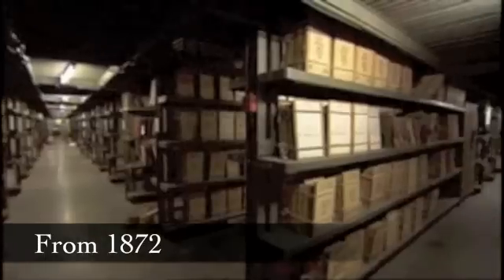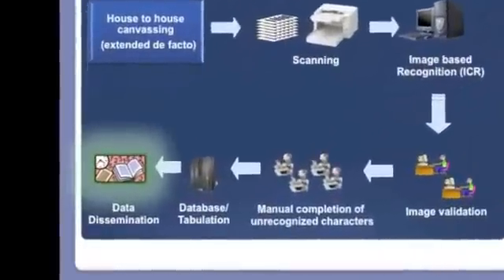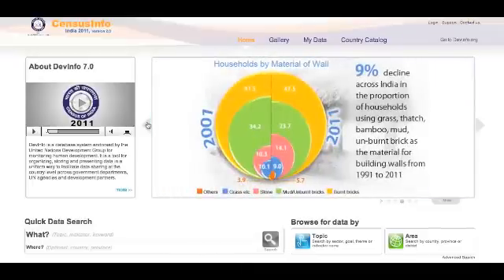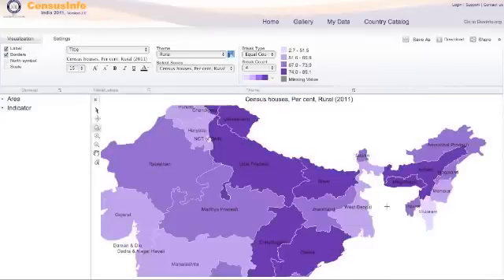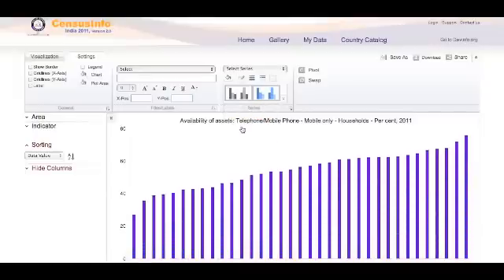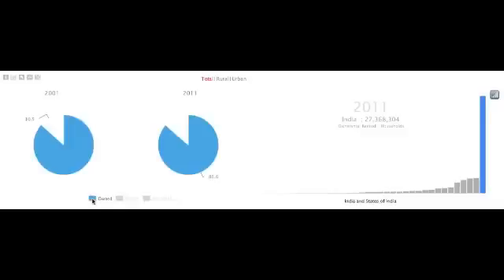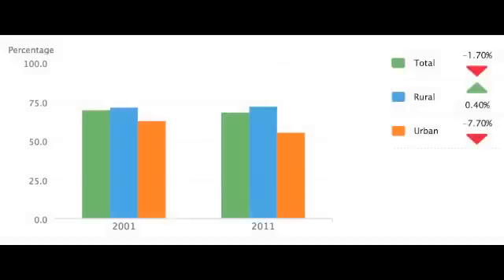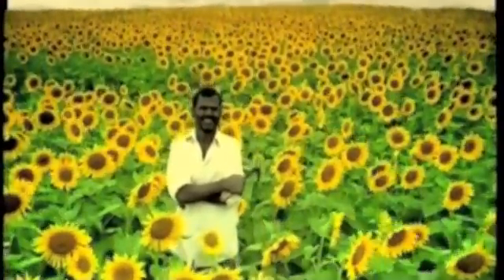CensusInfo India 2011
CensusInfo India is adaptation of CensusInfo, based on Devinfo technology, containing the latest data from India's most recent population and housing census.